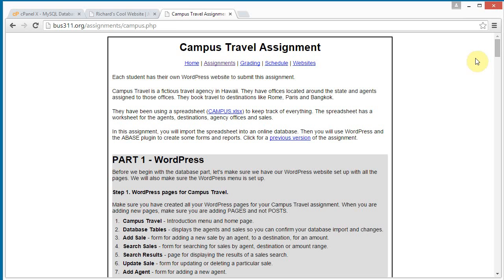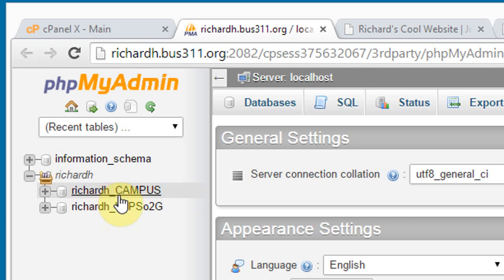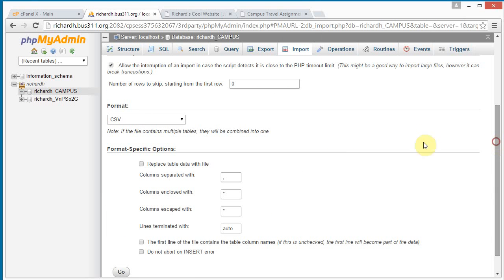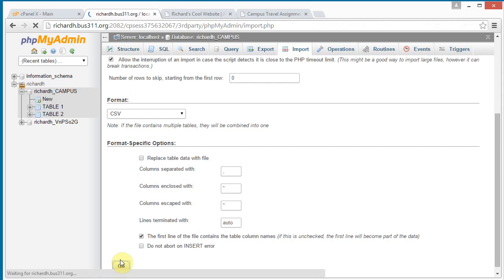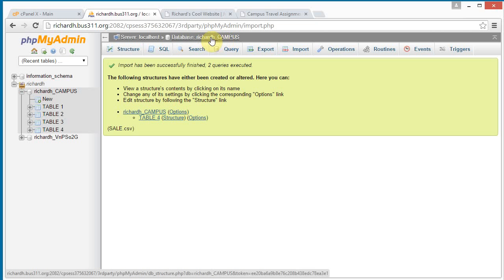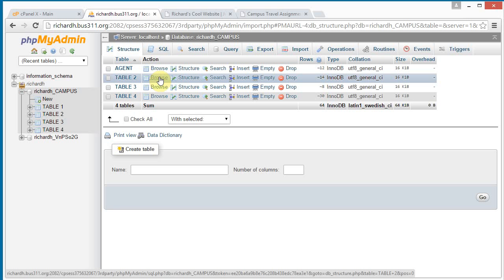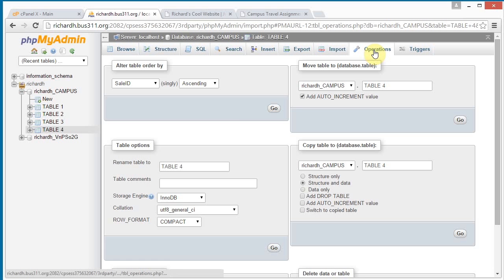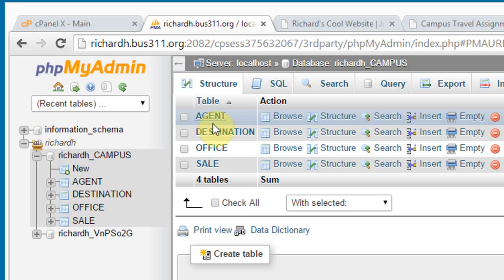BUS 311 Campus Travel WordPress/MySQL Part 4/7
Fifth of eight videos (Number 4 of 7) giving step by step instructions on building a simple travel agency website using WordPress, MySQL and the ABASE WordPress plugin. Database contains four related tables imported from an Excel spreadsheet. Forms are created for adding agents, adding, searching, updating and deleting sales. In this video we import the CSV files into MySQL using phpMyAdmin.